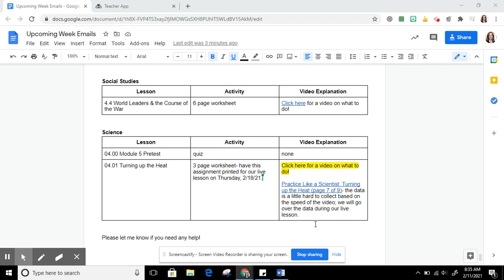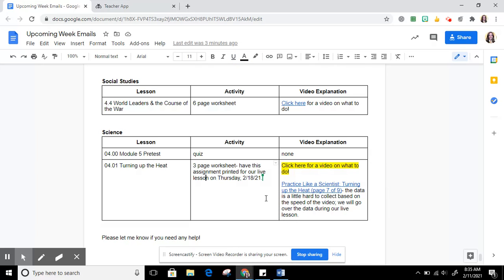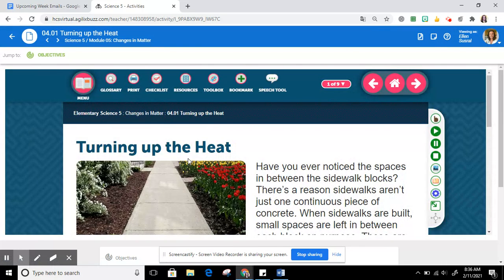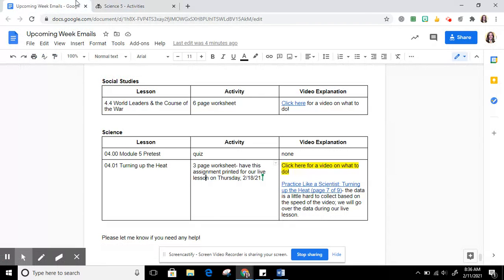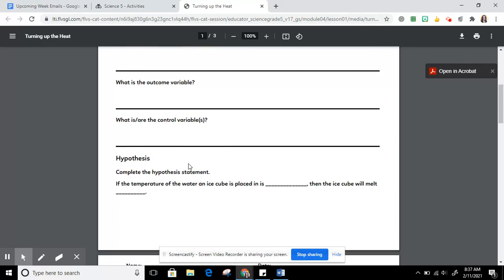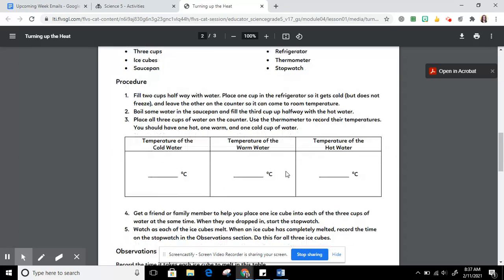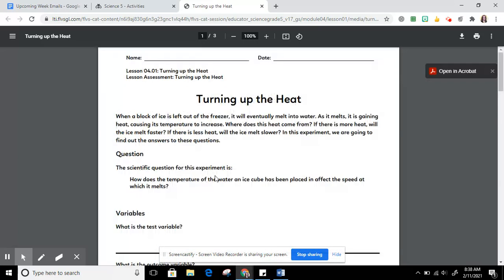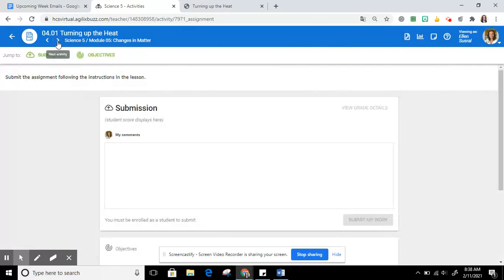Module 5, 04.01 Science